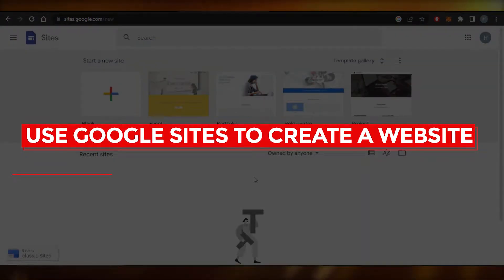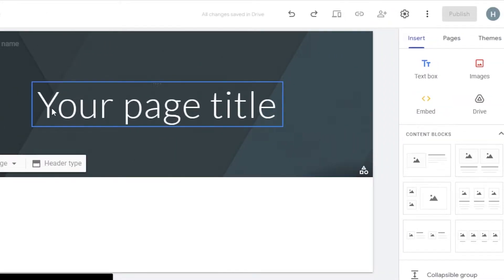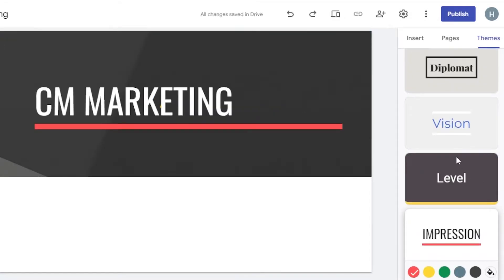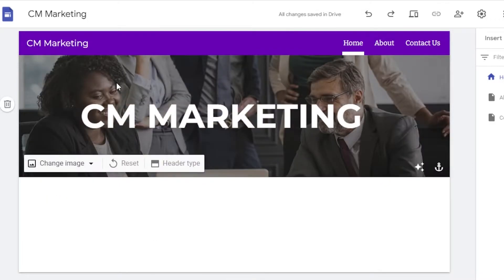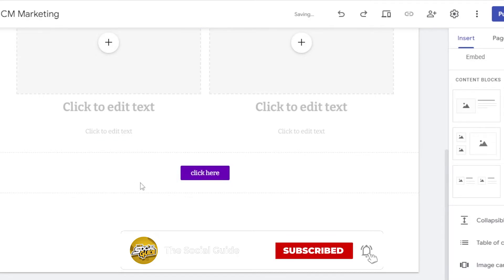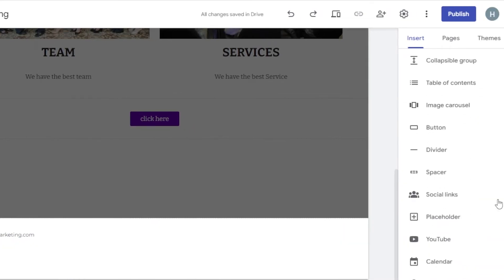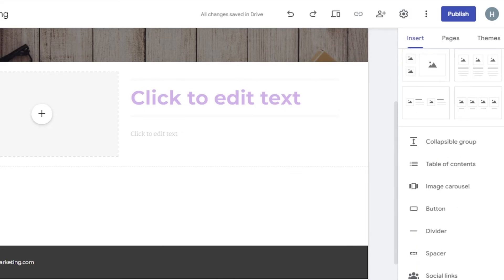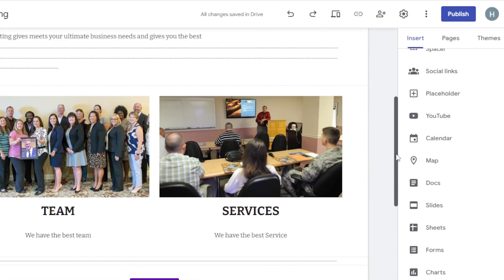How To Use Google Sites To Create A Website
In this video I show you How To Use Google Sites To Create A Website. It is really easy to use and learn to create a Website using google sites by following this super helpful tutorial to get a better understanding of everything.